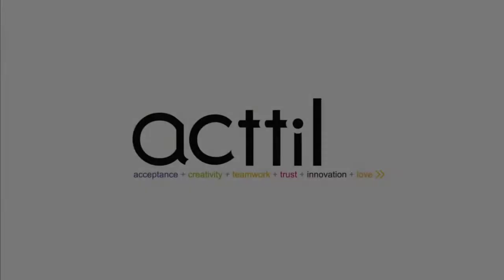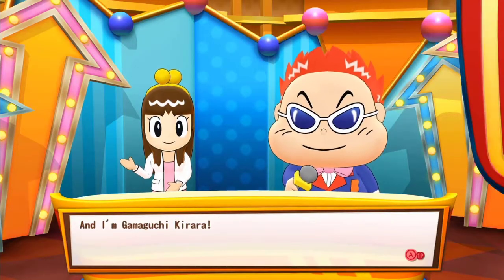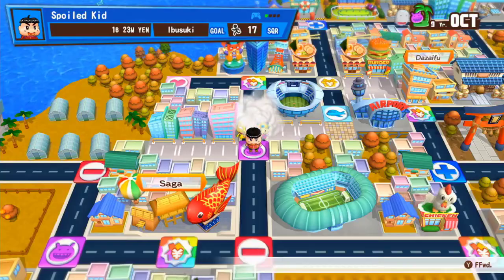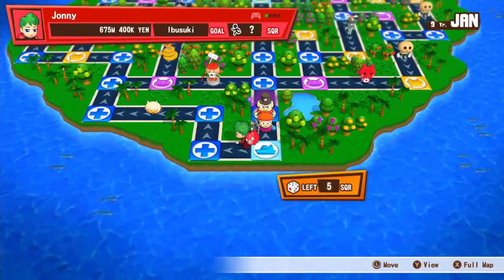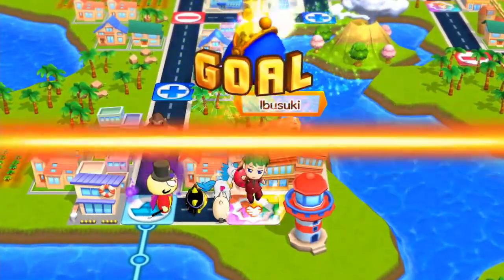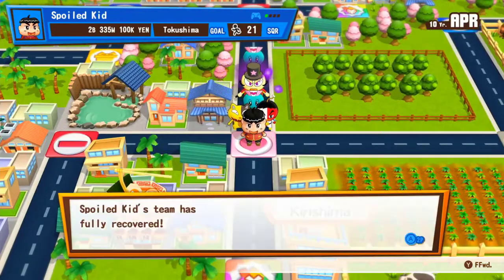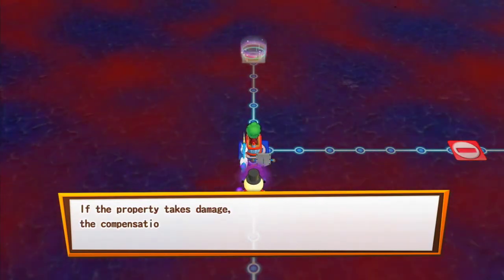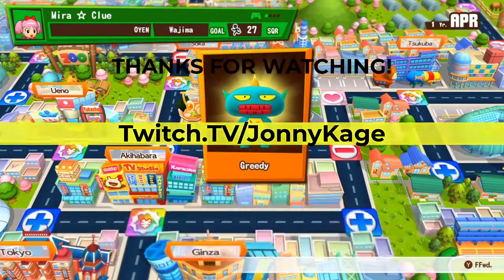Billion Road Review - Nintendo Switch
Check me out on Twitch: Twitch.TV/JonnyKage